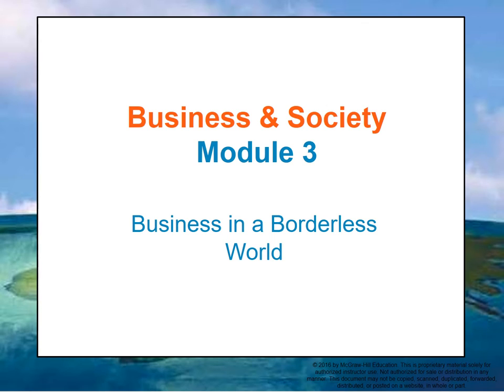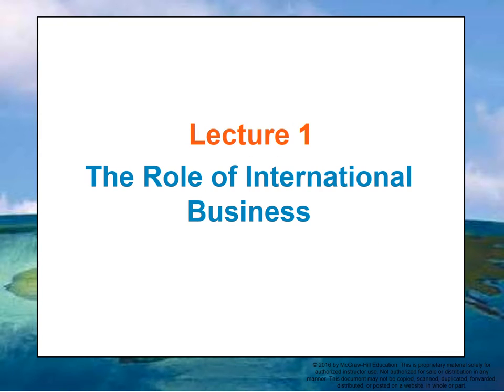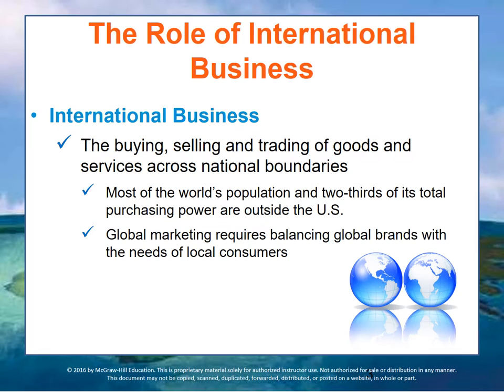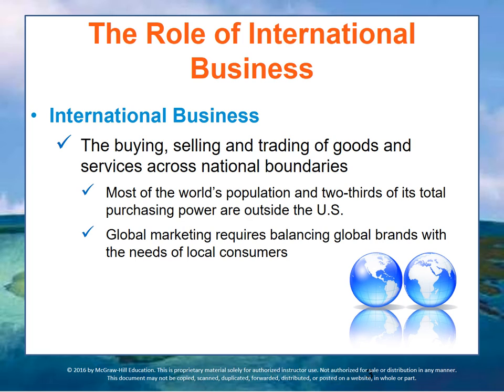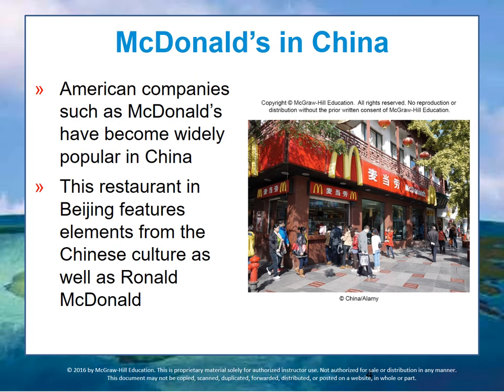162 Business and Society - Module 3 Lecture 1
The Role of International Business